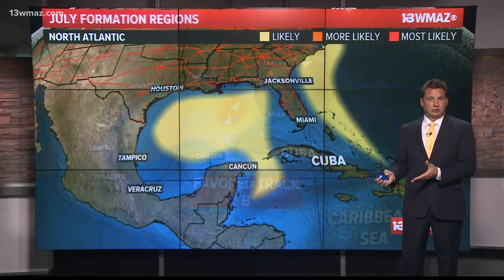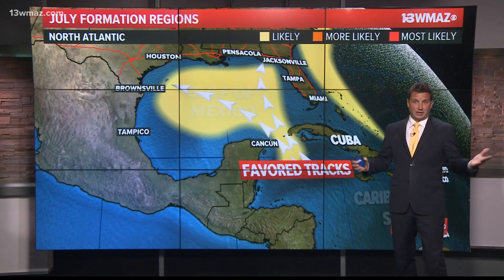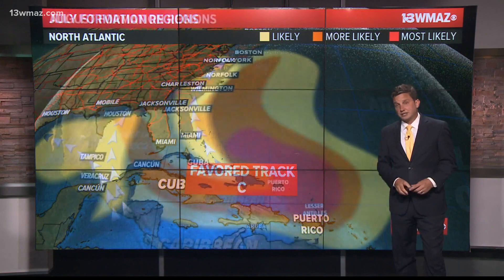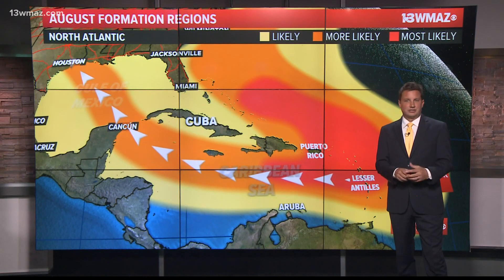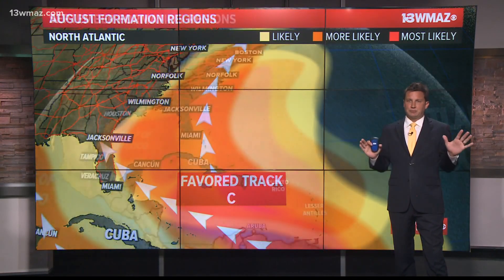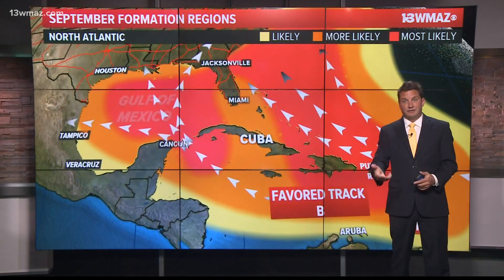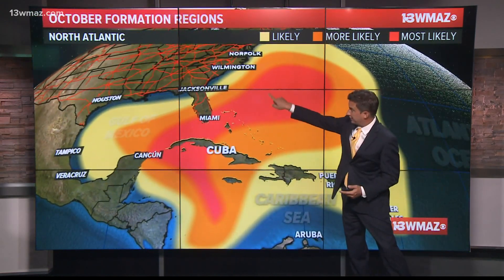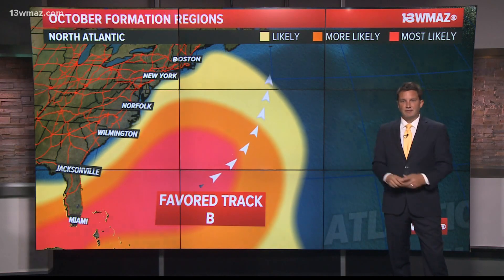What are the different areas meteorologists watch throughout hurricane season?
Chief Meteorologist Ben Jones describes the different areas of development through each month of hurricane season.

13WMAZ News is the #1 station for news and weather in the Central Georgia area, serving people in Dublin, Macon, Milledgeville and Warner Robins.